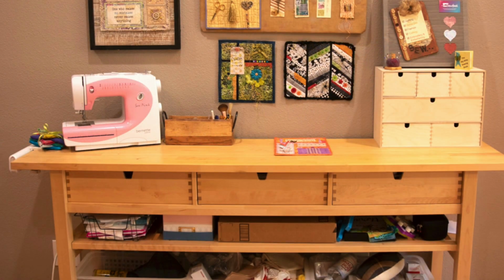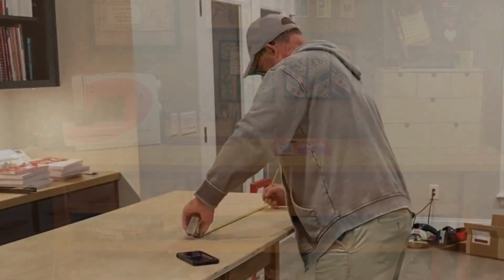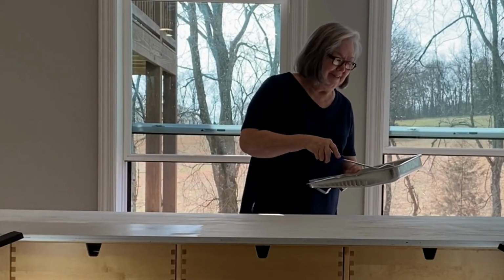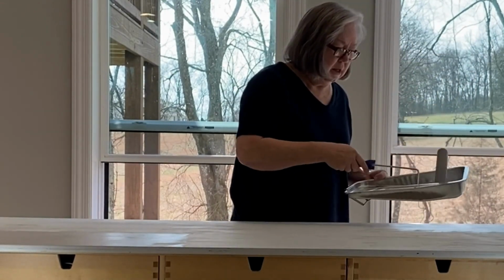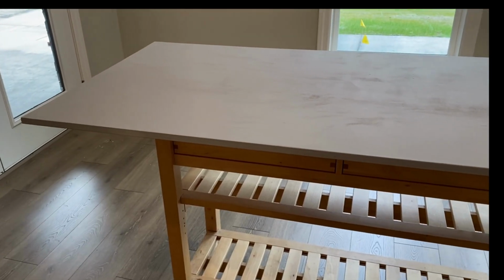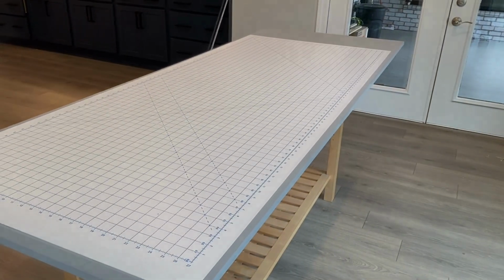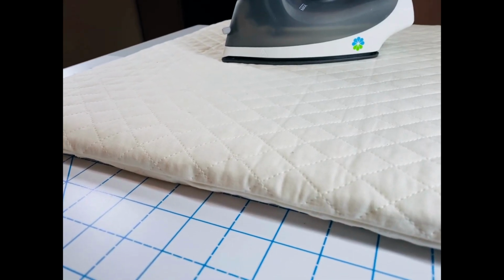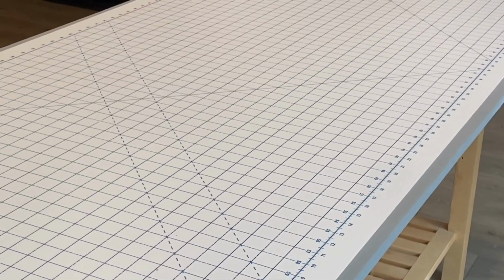Sewfeet | Susan's Upcycled Cutting Table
See how I turned this IKEA console table into a cutting table for my new sewing space.